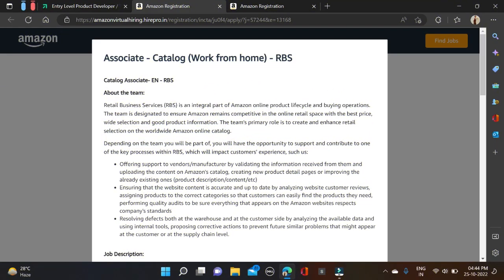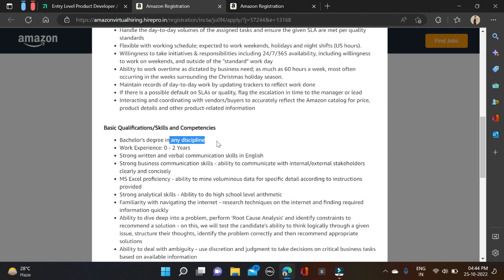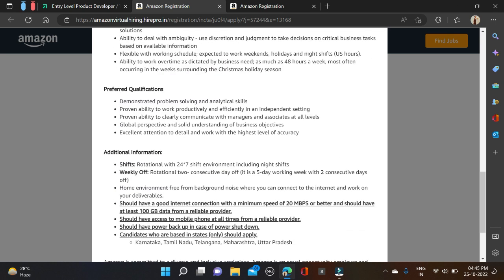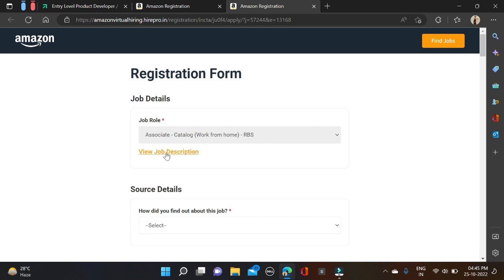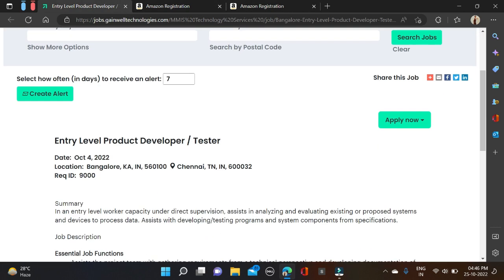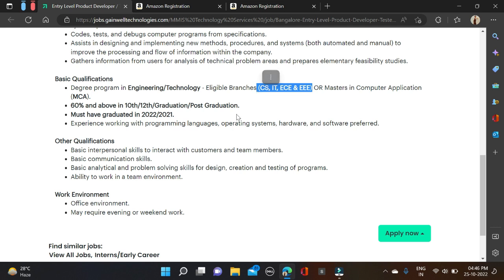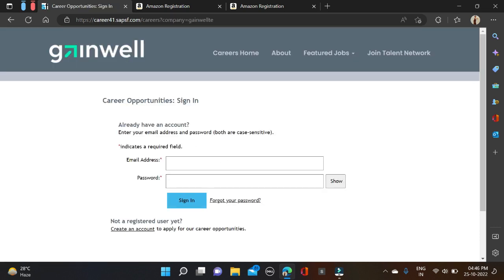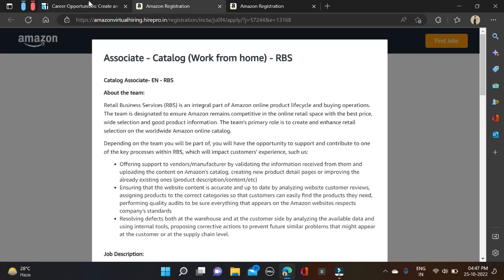Amazon & GainWell Off Campus Drive | 2022 2021 2020 2019 Batch | IT Company Jobs | Salary: 4LPA+